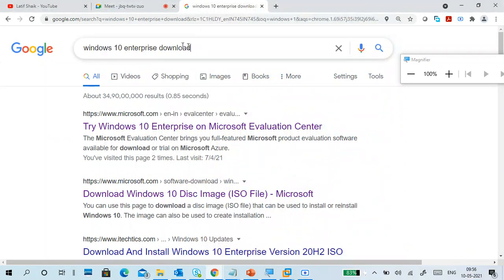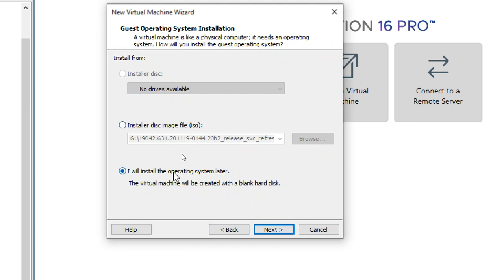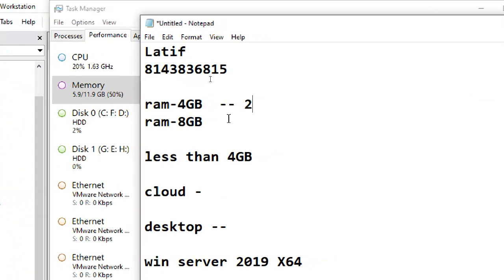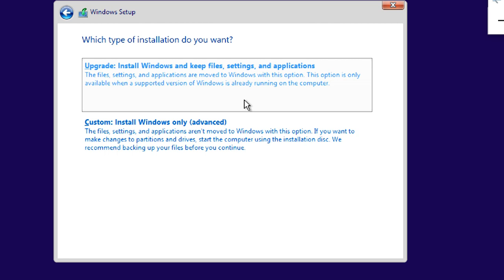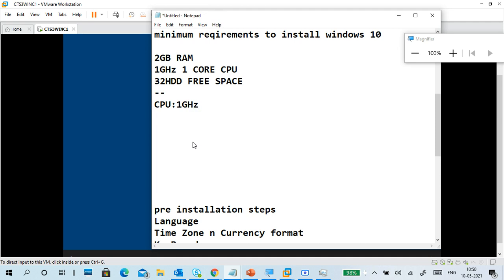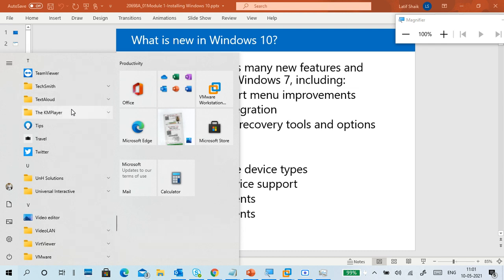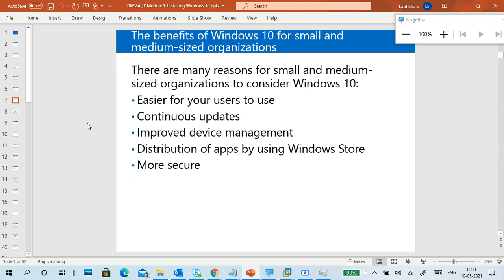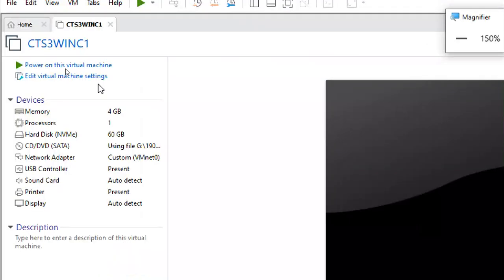Windows 10 Intro n Installation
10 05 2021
minimum reqirements to install windows 10

2GB RAM
1GHz 1 CORE CPU
32HDD FREE SPACE
CPU:1GHz
RAM:1GB for 32bit 2GB for 64bit
DISK: 16GB for 32bit 20GB for 64bit
Display:800x600 resolution
Ghaphics:DirectX9..

For HYPER-V: x64, Virtualization Enable
  RAM:4GB

pre installation steps
Language
Time Zone n Currency format
KeyBoard

Install Now

I accept lic

Custom

Disk partition

Create user account -- student1

Install Device Drivers

connect internet

update windows defender
or install anti-virous
update anti-virous...

install application
settings --configuration
--vmware - install vmware tools
--restart--